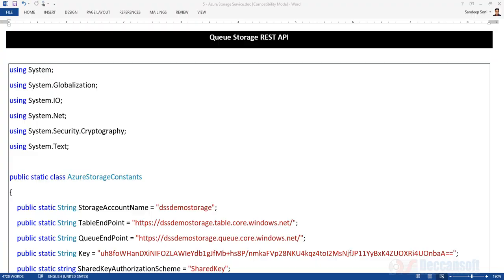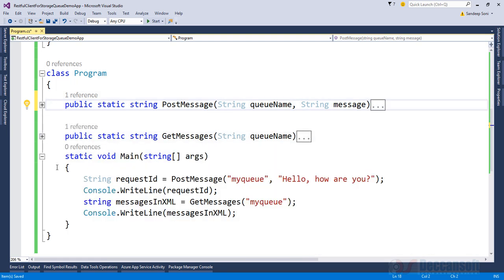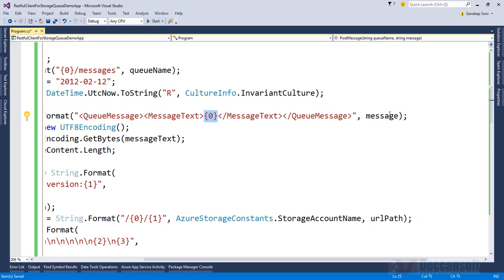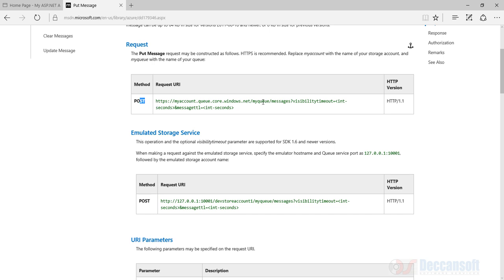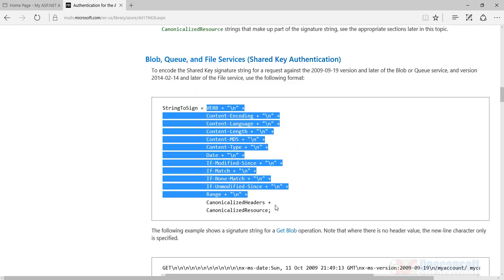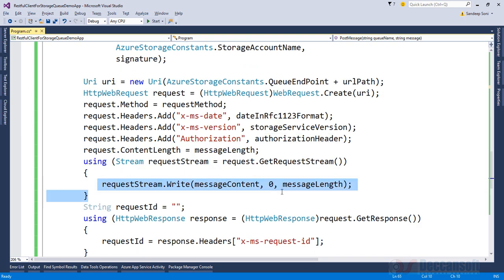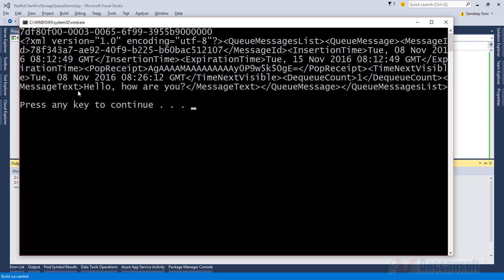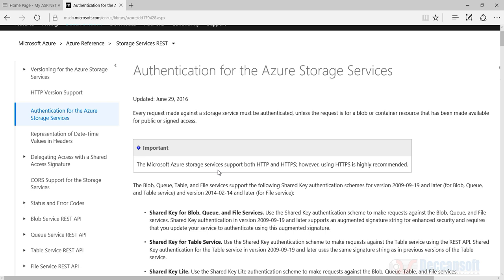04 18RESTful Client For Queue Storage